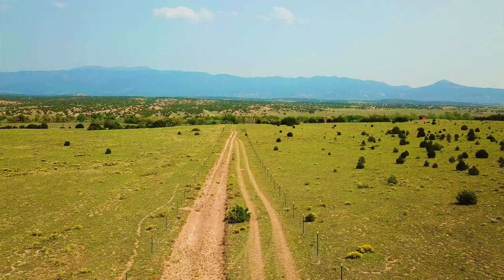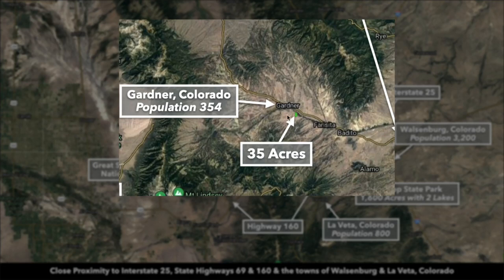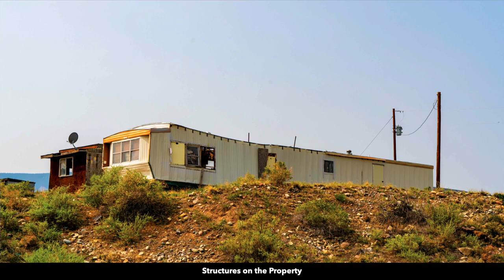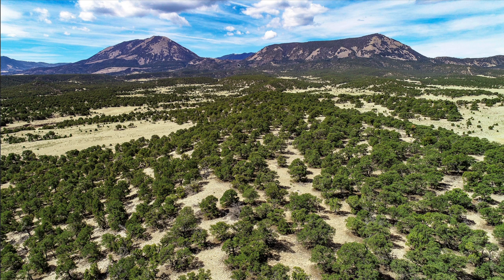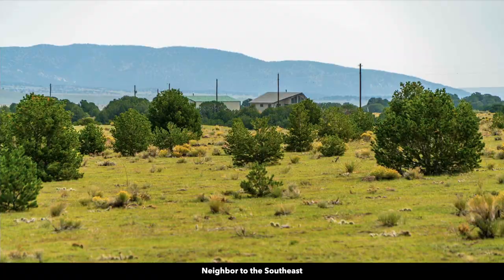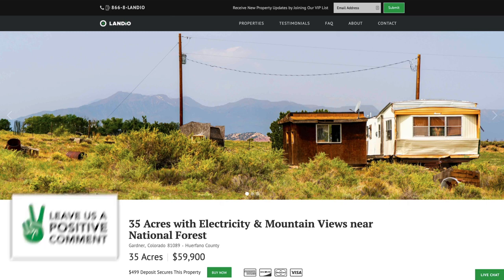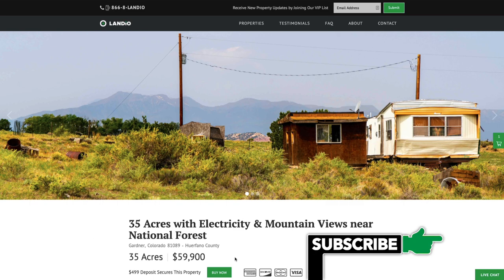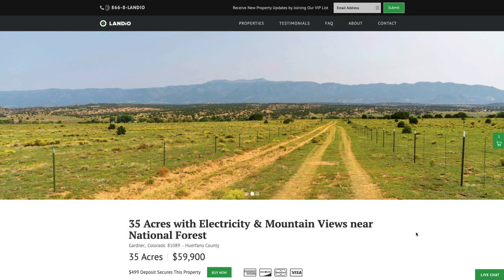Colorado Land for Sale • 35 Acres with Electricity & Mountain Views near National Forest • LANDiO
35 Acres with Electricity & Amazing Mountain Views near the San Isabel National Forest

Colorado  |  35 Acres  |  $59,900

This amazing property has a large open meadow with gently rolling terrain and seasonal water flow. There are electricity lines & poles already in place on the property. There are multiple old structures and a septic system. The old structures are deemed to have no value and are included with the property.

This property is located in Game Management Unit 85. There were fresh wildlife droppings and tracks on the property. The area is rich in native wildlife including Elk, Mule Deer, White Tail Deer, Pronghorn Antelope, Bear, Wild Turkey, Cottontail Rabbits and Dusky (Blue) Grouse.

The property is surrounded by breathtaking Mountain Views including Silver Mountain, Little Sheep Mountain, Sheep Mountain, Greenhorn Mountain and the Sangre de Cristo Mountain Range.

The property features 1,188 feet of road frontage on the Road to Property. The Road to the Property connects to County Road 540 only 1.8 miles from the Property. County Roads will take you directly to State Highway 69 approximately 4.8 miles to the Northwest.

You are also only about 14.5 miles from the Badito Cone, Greenhorn Mountain and the San Isabel National Forest.

Approximately 6.4 miles to the town of Gardner, where you will find a school, post office, café, groceries and a church.

About 4.8 miles to paved State Highway 69 which takes you directly down to the town of Walsenburg 33 miles from the property, where you will find groceries, fuel, supplies, restaurants, medical care, schools and professional services.

Lathrop State Park is just Southeast of the property with about a 37.5 mile drive from this 35 acre property. Lathrop State Park is Colorado's first State Park and consists of 1,594 Acres. Nestled in the shadow of the Spanish Peaks, Lathrop State Park has two lakes; Martin Lake and Horseshoe Lake. Activities at Lathrop State Park include Boating, Swimming, Jet Skiing, Water Skiing, Camping, Fishing, Golfing, Archery, Hunting for Waterfowl and Small Game.

Nearby land owners either install water wells, have it delivered or haul it themselves.

LANDiO Property ID Number: CO_Huerfano_00077

General Elevation:  6,880 feet - 6,940 feet

Legal Description:  CL&G Ranch Unit DD Lot 34

APN: 1713834

15 minutes to Gardner, CO : Population 354

26 minutes to Greenhorn Mountain, Badito Cone and the San Isabel National Forest

37 minutes to Interstate 25

43 minutes to Walsenburg, CO : Population 3,200

52 minutes to the Lathrop State Park

55 minutes to La Veta, CO : Population 800

1 hour 13 minutes to Pueblo, CO : Population 110,000

1 hour 16 minutes to Trinidad, CO : Population 10,000

1 hour 18 minutes to the Trinidad Lake State Park

1 hour 27 minutes to the Great Sand Dunes National Park

1 hour 33 minutes to Lake Pueblo State Park

1 hour 50 minutes to Colorado Springs, CO : Population 500,000

1 hour 54 minutes to Blanca Peak

2 hours 53 minutes to Denver, CO : Population over 1 Million

GPS Coordinates